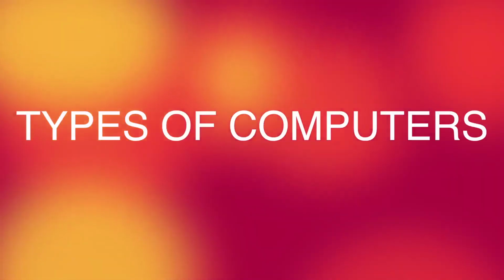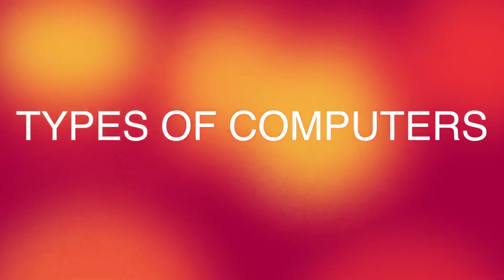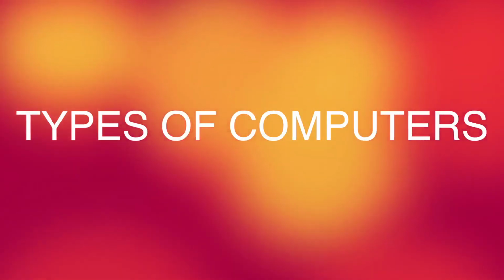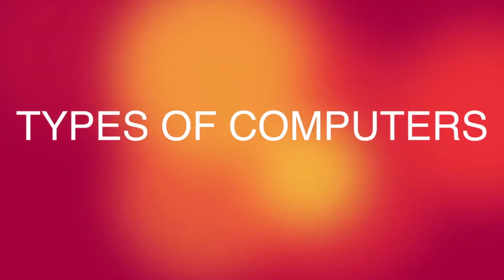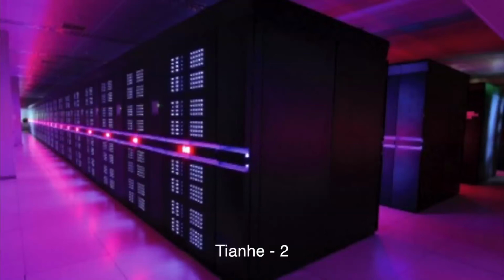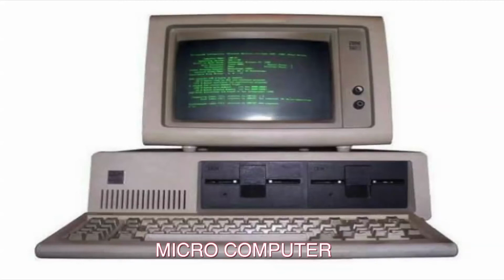EVOLUTION OF COMPUTERS | AARUSH VIR ARYA | EPISODE 2